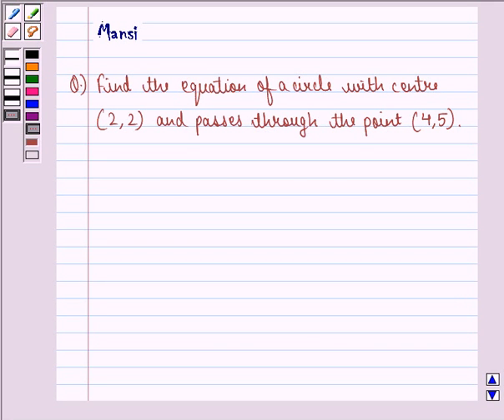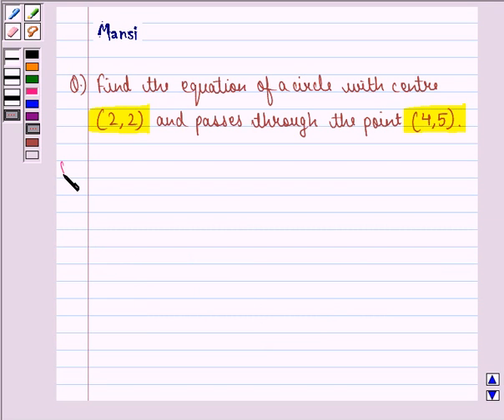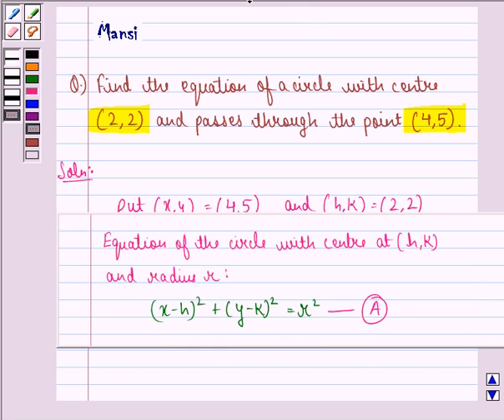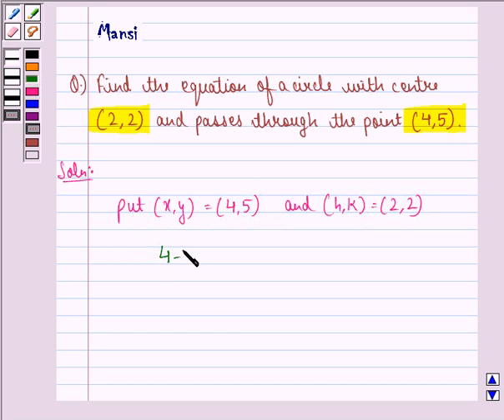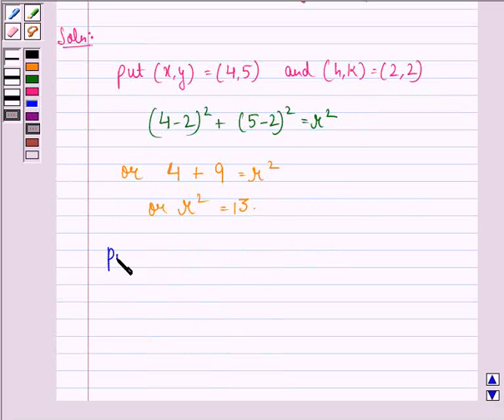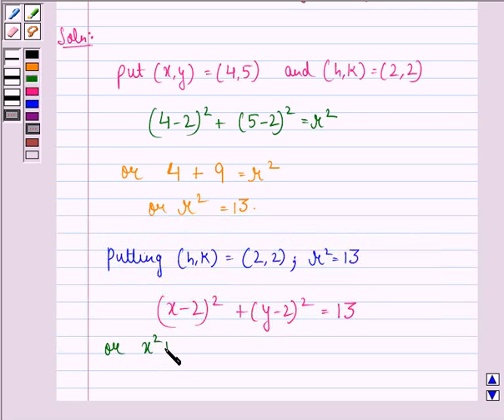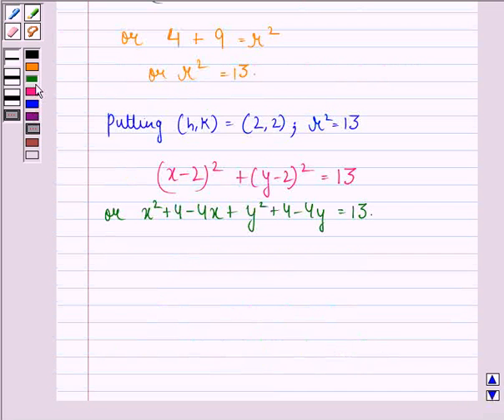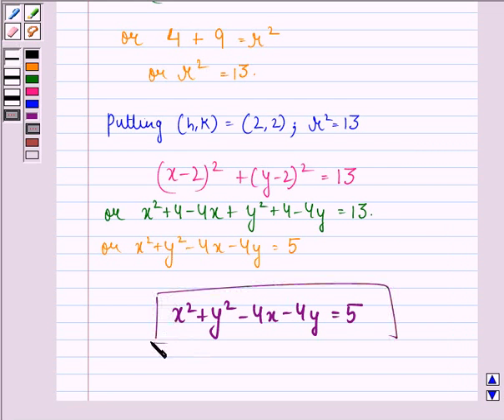Maths XI NCERT 11 11 1 14